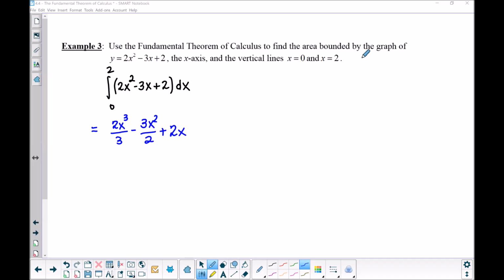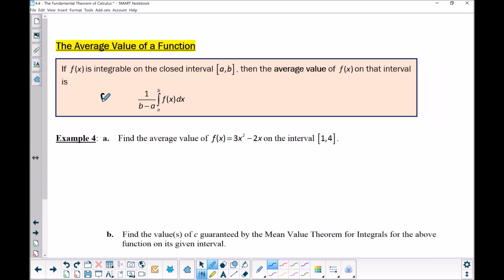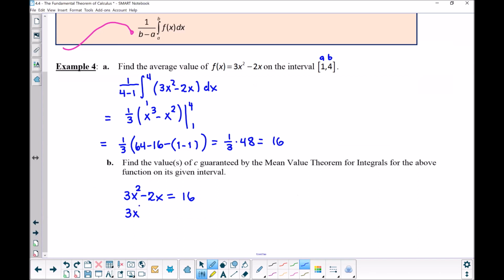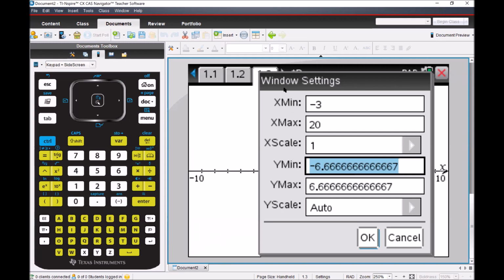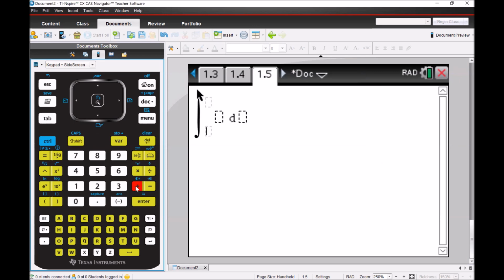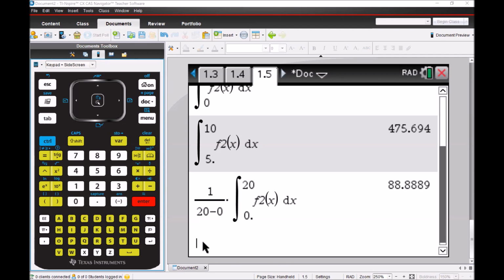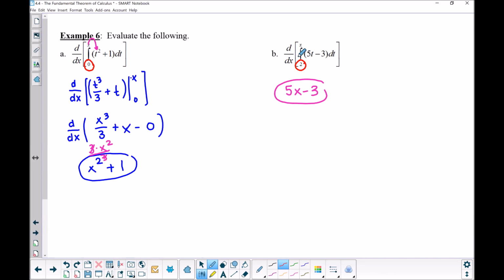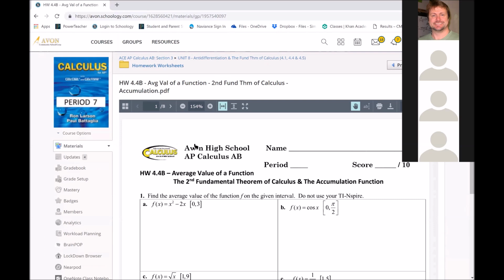AP Calculus AB Jan 30 ELearning Day